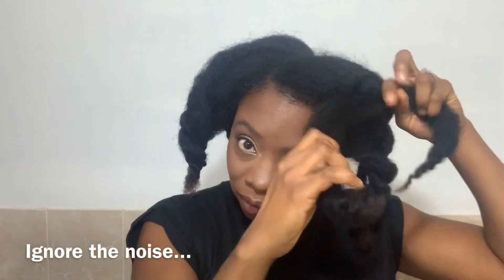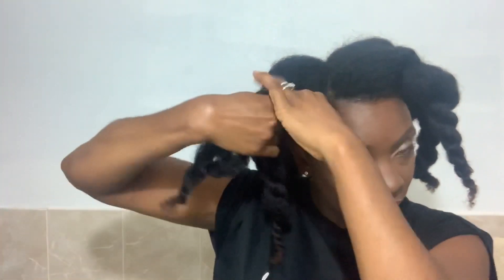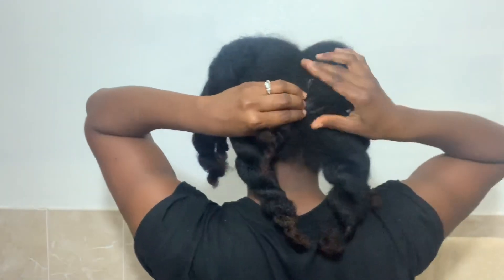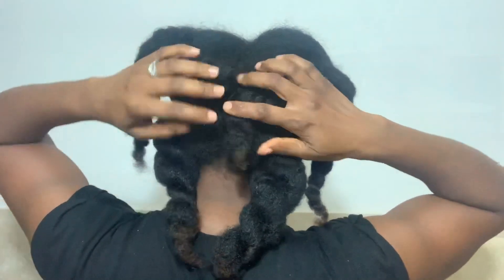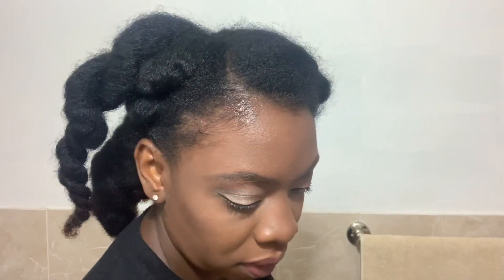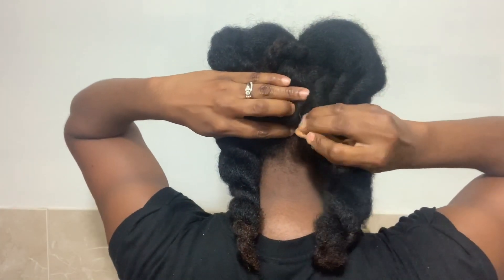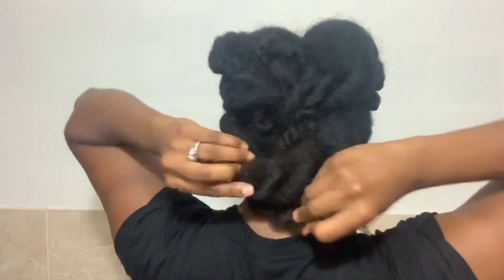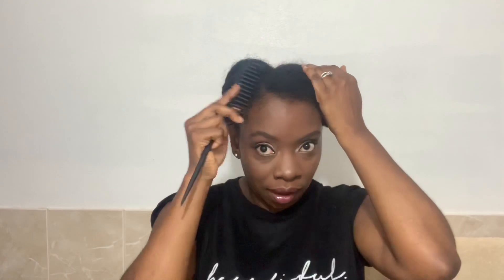Last Minute Holiday Vintage Natural Hair Style | Twist, roll, & Pin | Vlogmas 2018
Quick and easy natural hair style for those last minute parties. This is a last minute holiday natural hair style. 10 Minutes holiday makeup look.So after watching hundreds of makeup tutorials for dark skin women, makeup tutorials for beginners, makeup hacks, makeup for black women, beat face makeup, drugstore makeup tutorial, and the list goes on and on...I'm doing a makeup video. LOL...gurl don't laugh, just be polite.

Inspired by Princess Bellaaa, Patricia Bright, Toni Olaoye

MUSIC
Chris Hayes Jingle Bells